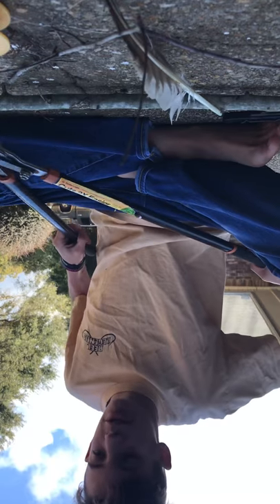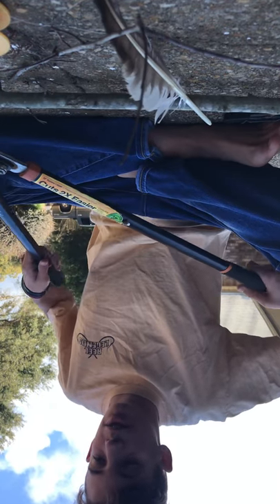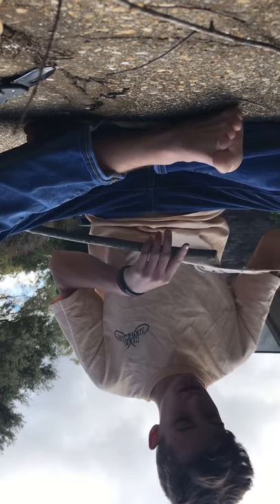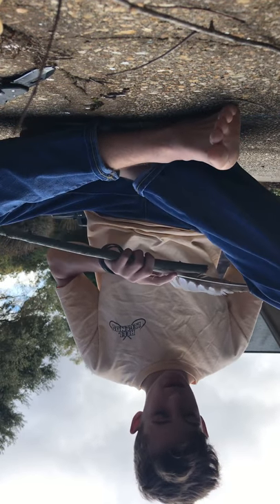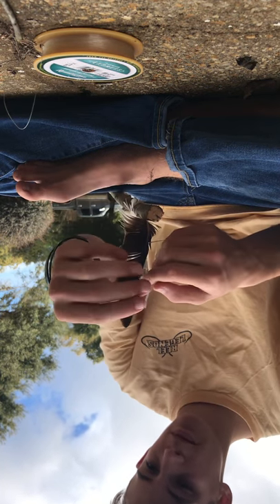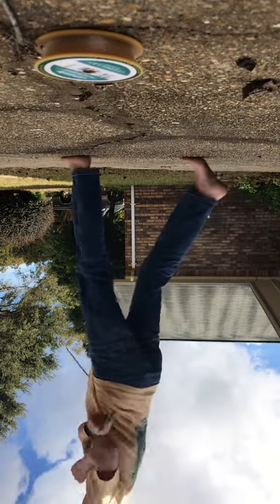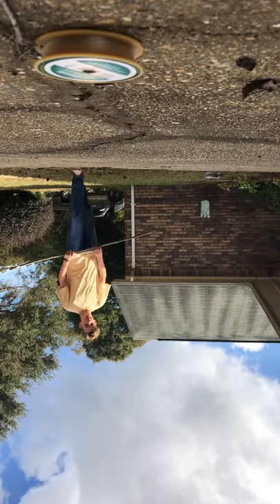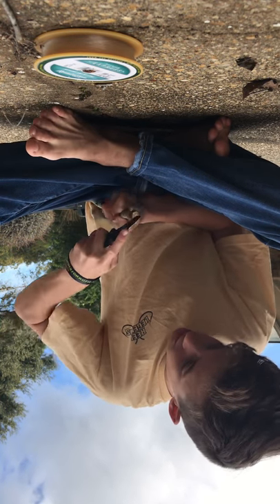how to make a homemade spear/ gig part 1